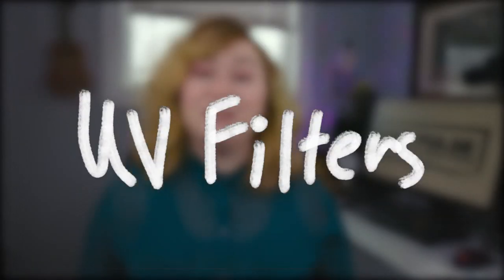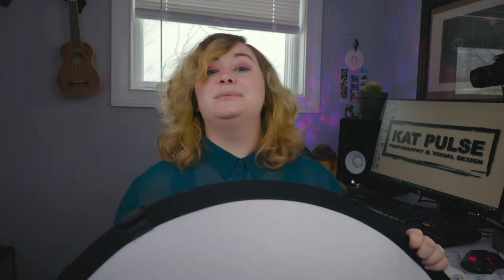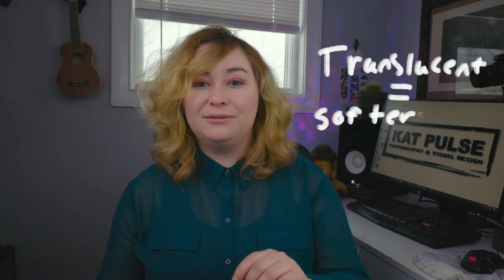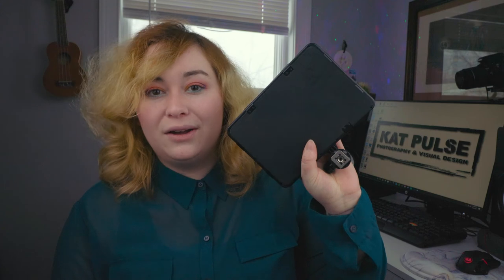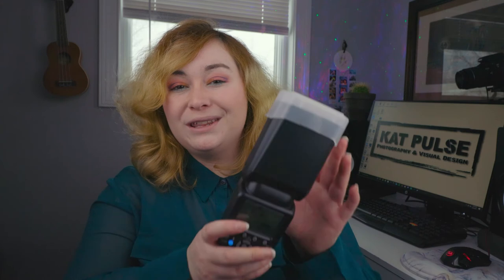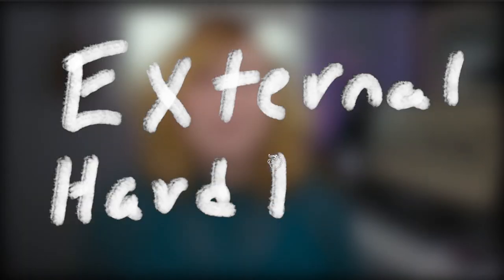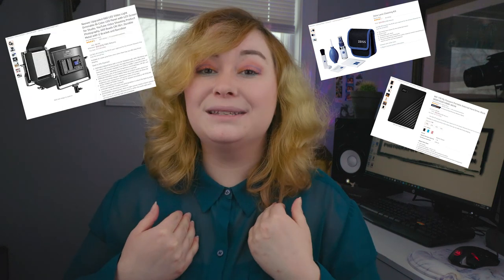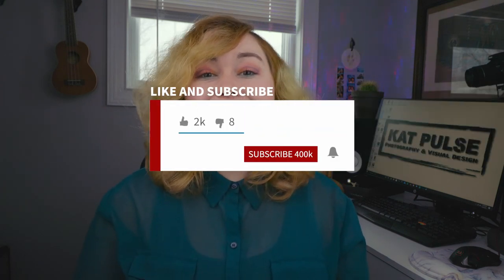MUST HAVE Photography Gear for Beginner Portrait Photographers 📸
Set yourself up for success by making sure you have everything you'll need for a beginner portrait session!

In this video, I share all of the gear that I wish I had during my first portrait session.  Let me make your life easier by telling you exactly what you'll need 📸🖤

UV Filter
5 in 1 Collapsible Disc Reflector
Camera Stand
Hair Combs
Zeiss Cleaning Kit
Canon 85mm Lens
Canon 10mm-18mm
Portable Light Source
External Hard Drive
MY First Camera
Canon EOS R - Camera I Use Now